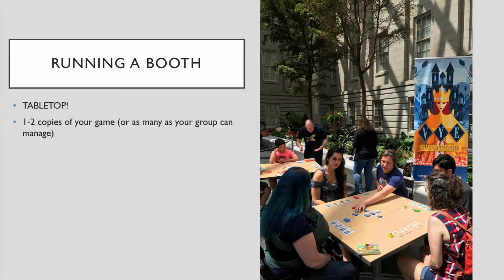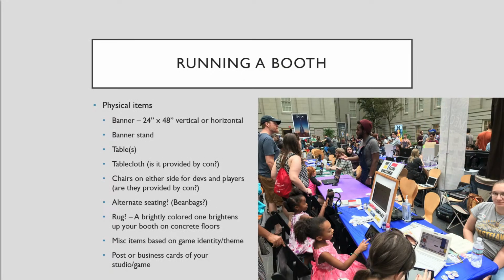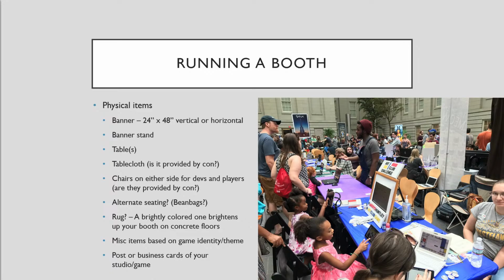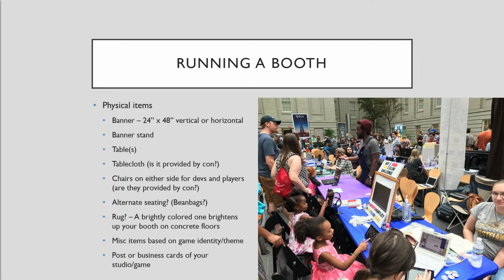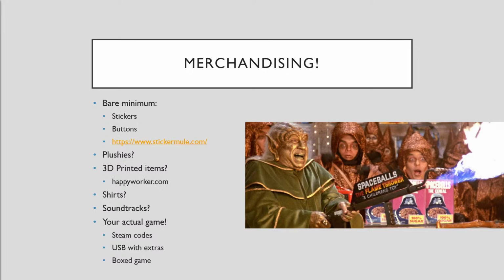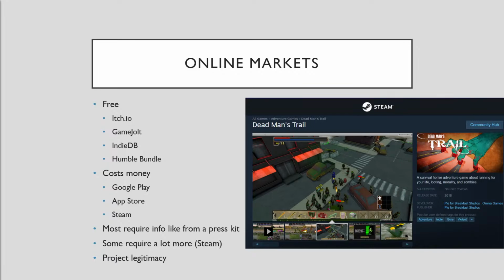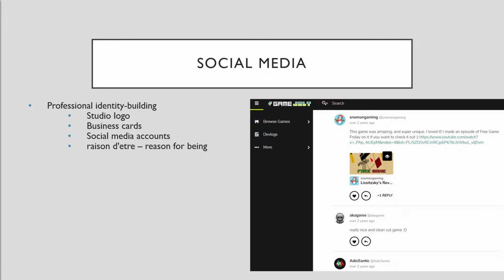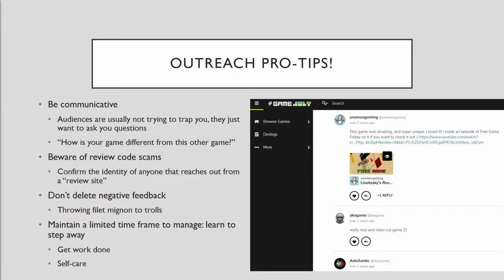Let's learn game making!